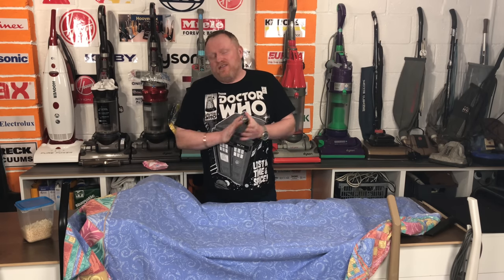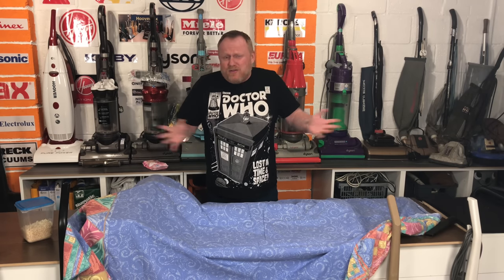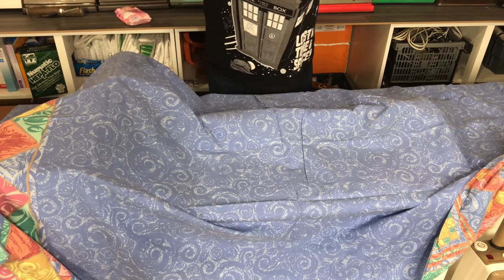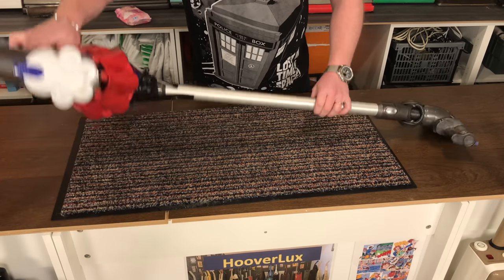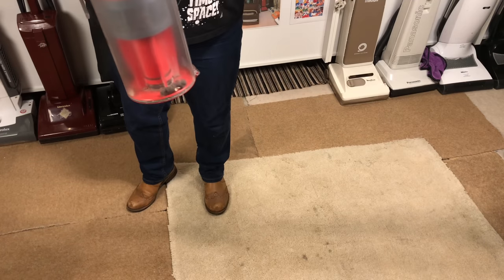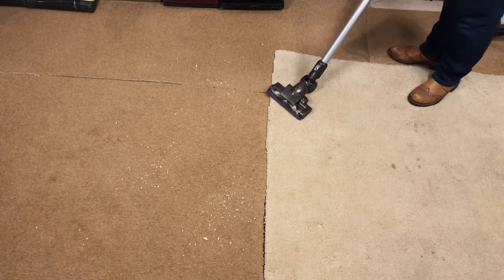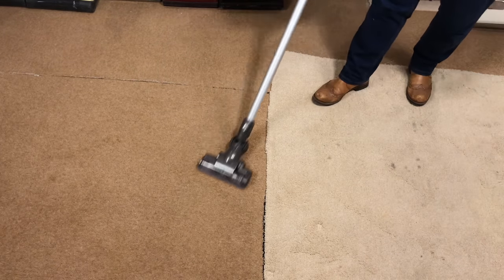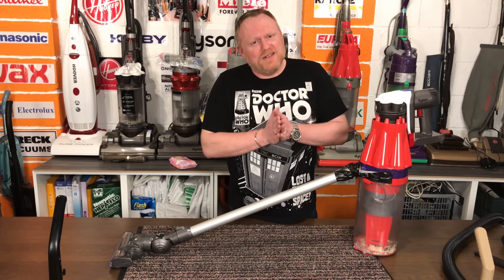DYSON V10 - HL UNVEILING AND DEMO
DYSUN VIO-HL UNVEILING AND DEMO

dorianjohn75